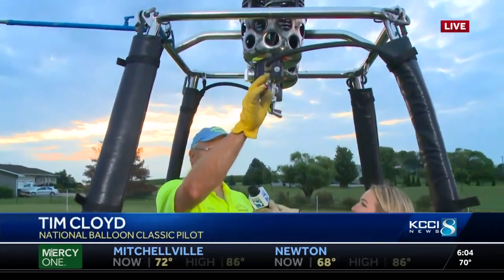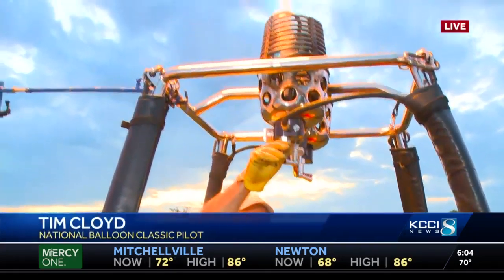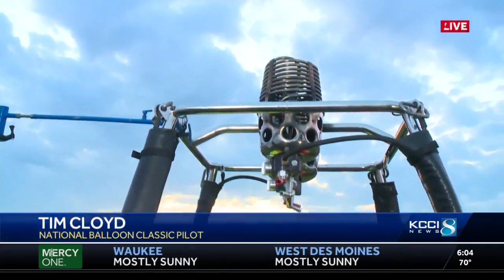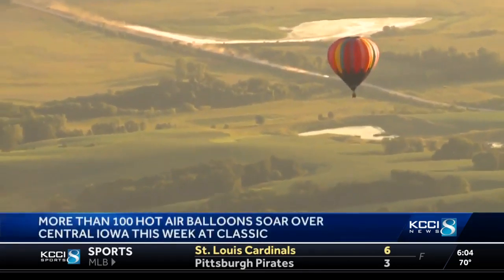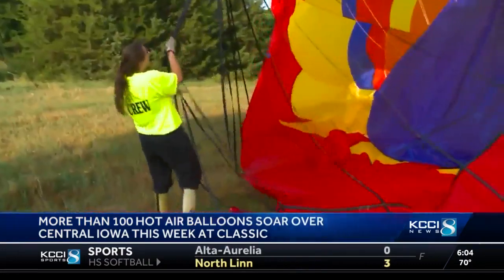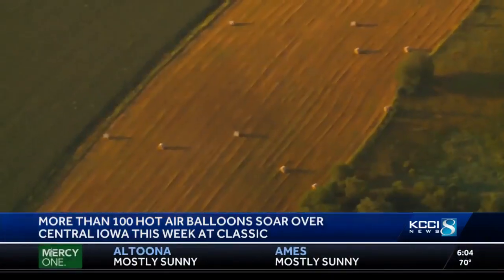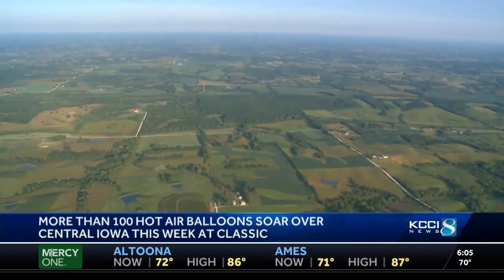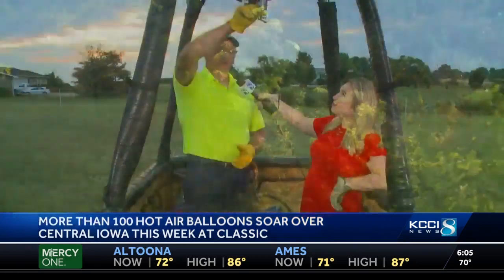Pilot shows you hot to navigate a balloon